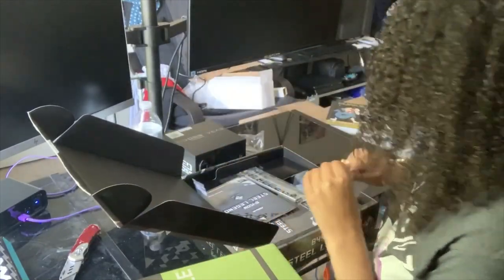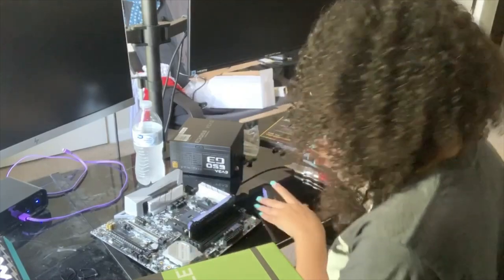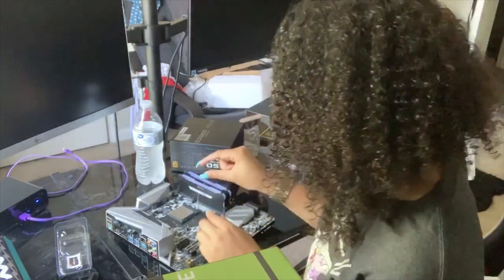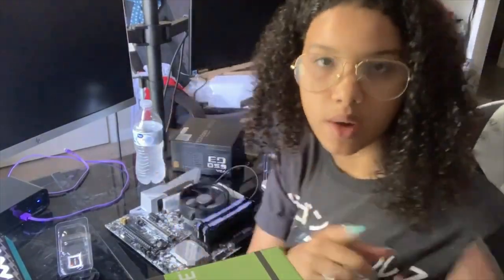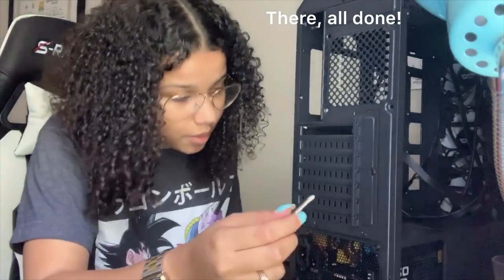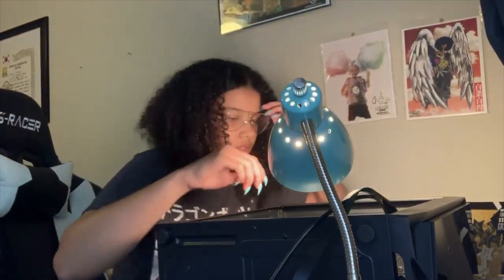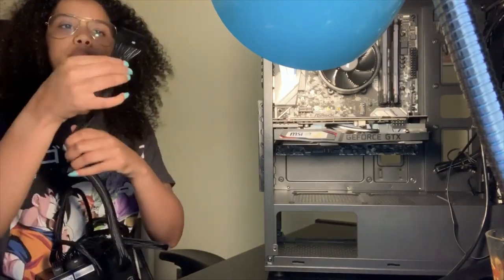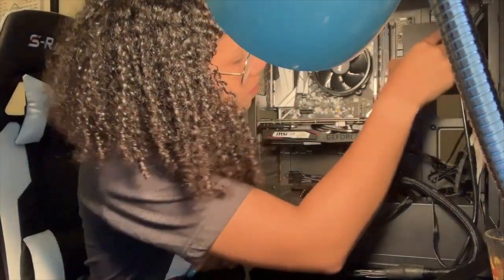Watch me build a PC for the FIRST TIME and check out my gaming set up!